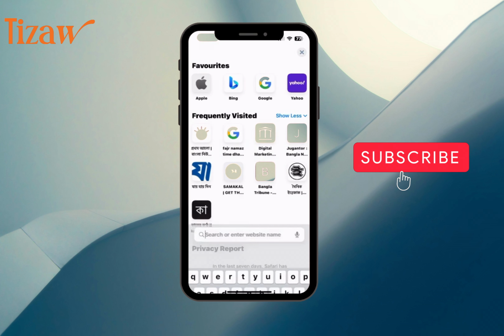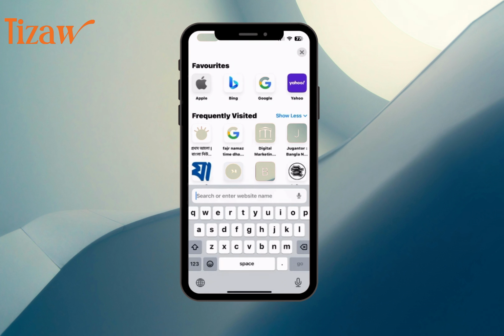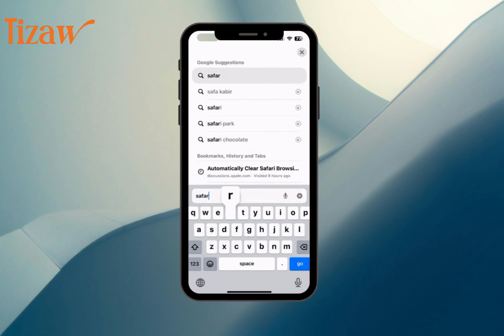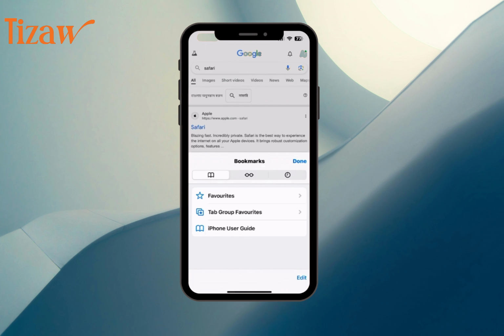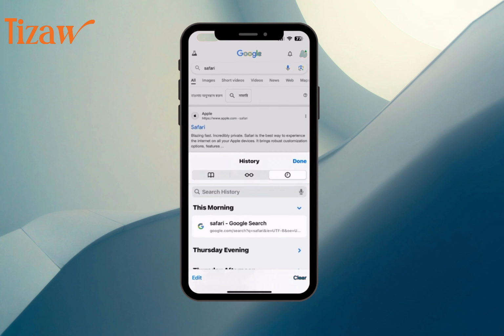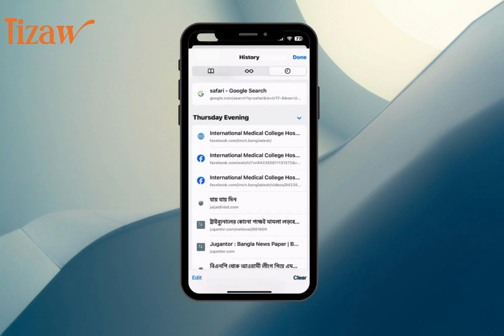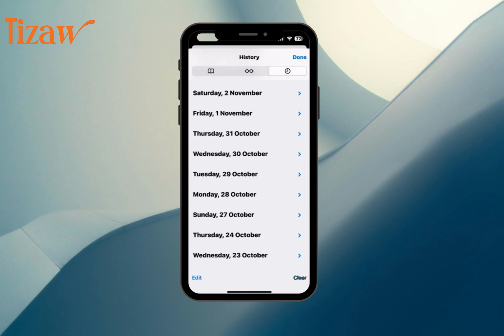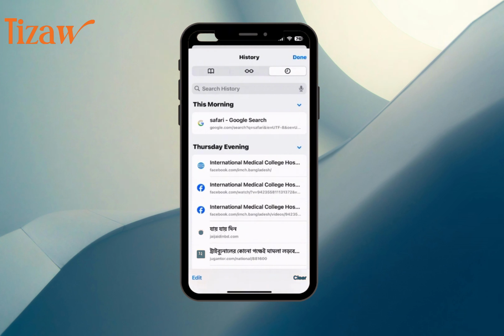How to Check Safari History on iPhone & iPad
Discover how to manage and view your Safari browsing history on iPhone and iPad effortlessly! Whether you're looking to check, delete, or recover Safari history, this video covers it all. Perfect for those wanting to learn more about keeping their browsing organized, managing privacy, or recovering important information.